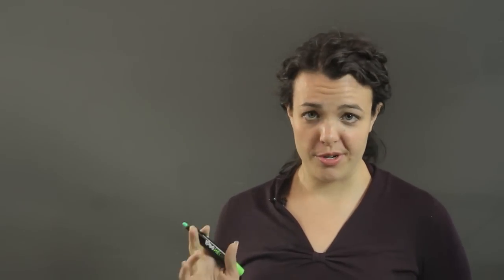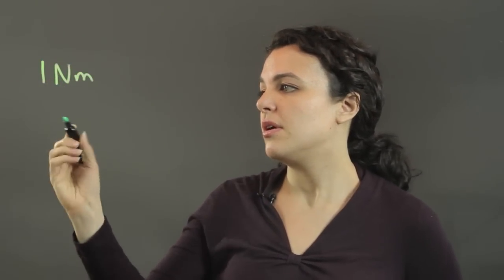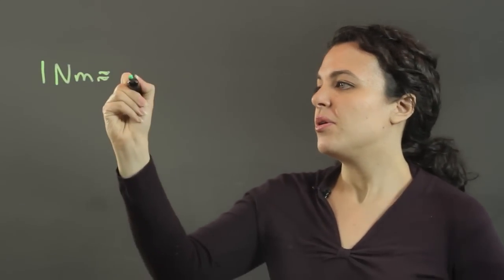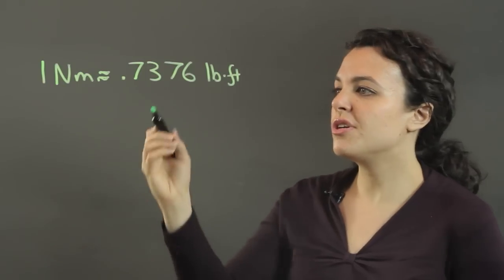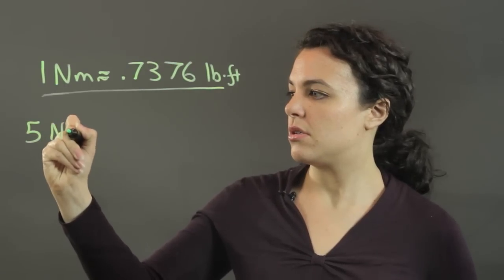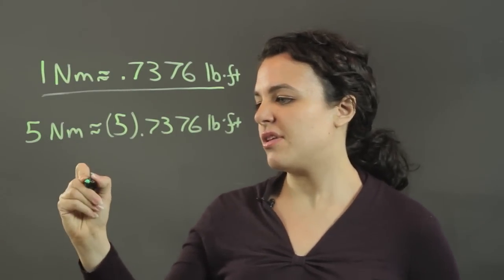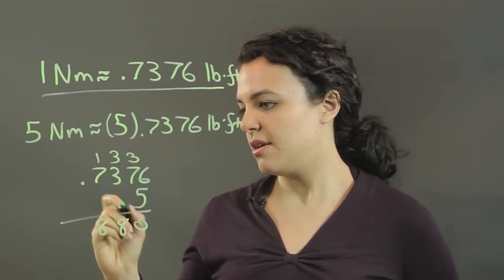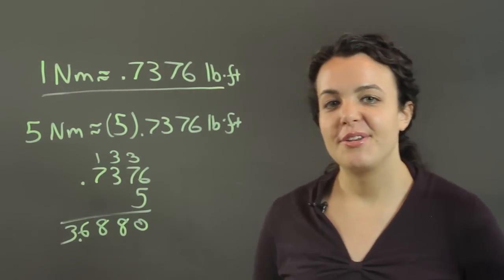How to Convert Newton Meters to Pound Force Feet : Conversions & Other Math Tips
Converting from Newton meters to pound force feet requires you to keep a few very important things in mind. Convert Newton meters to pound force feet with help from a professional math and physics tutor in this free video clip.